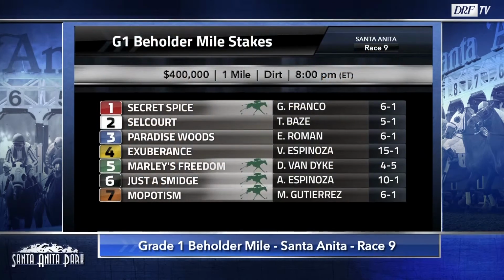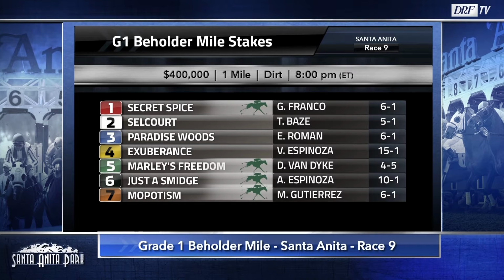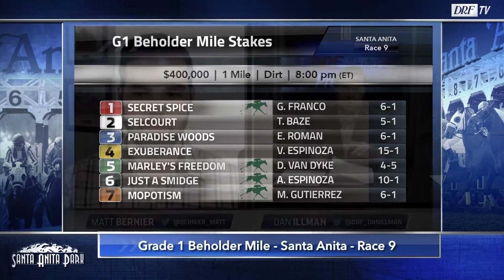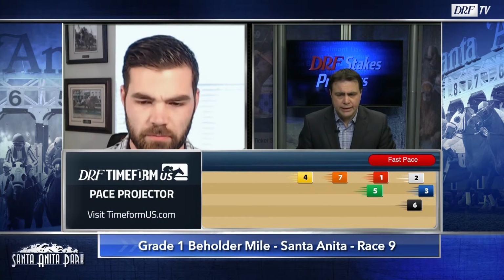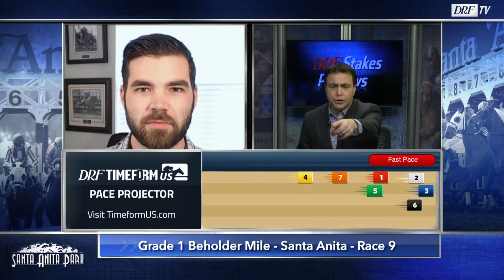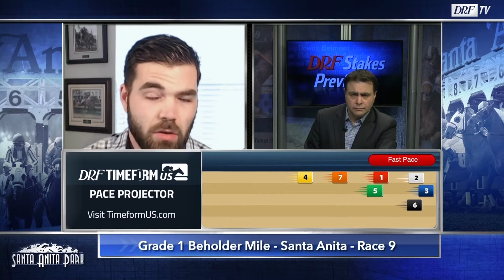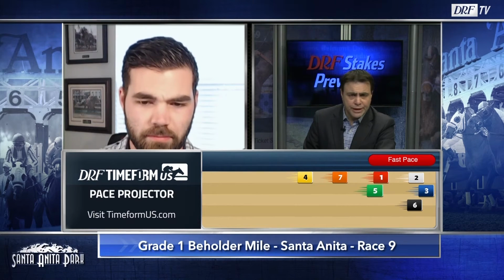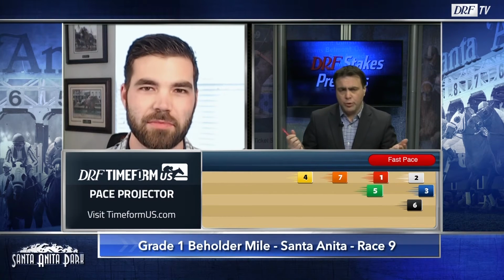Beholder Mile Preview 2019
Here's Dan Illman and Matt Bernier with the preview of the Beholder Mile from Santa Anita on DRFTV